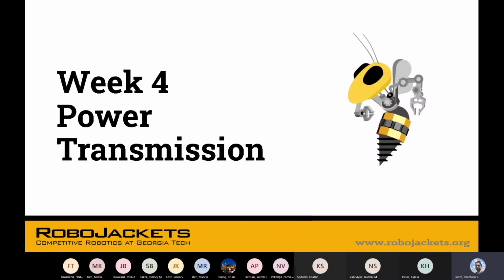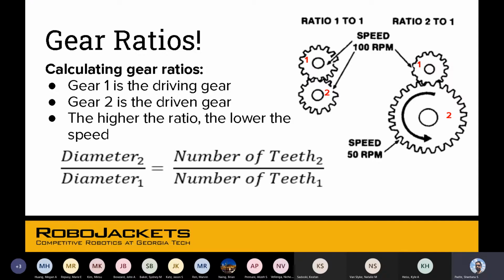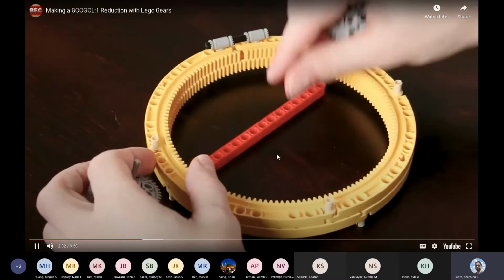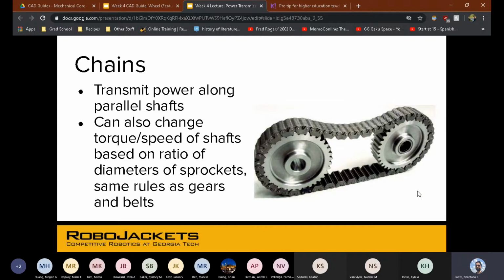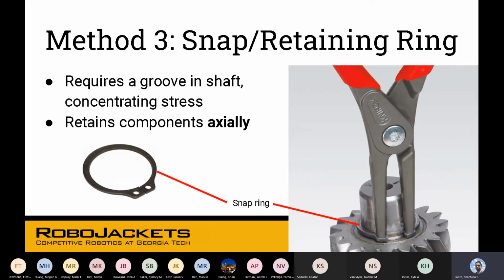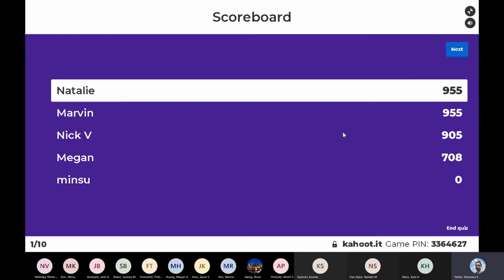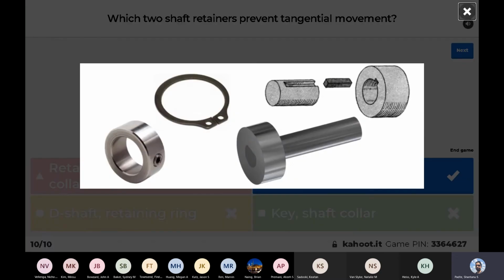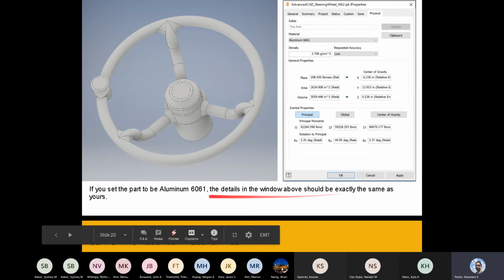Mech Training Session B - Week 4 (Power Transmission)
Mech Training Session B recorded on 10/14/20